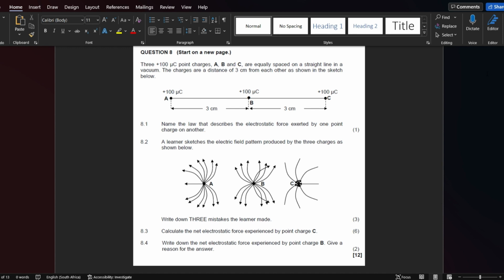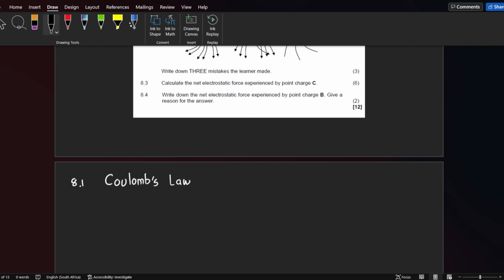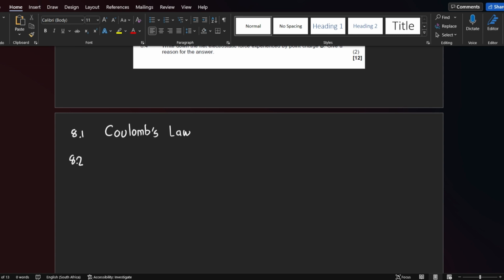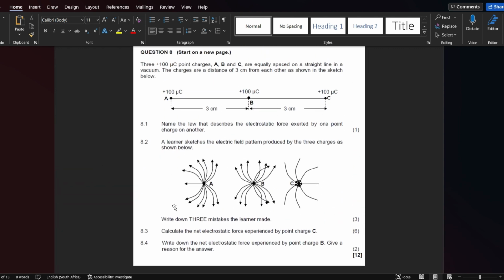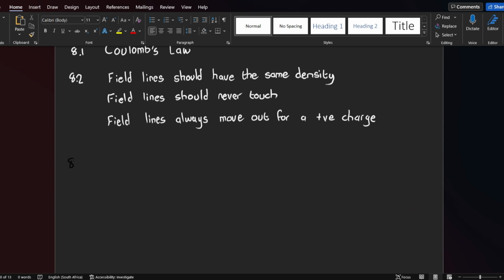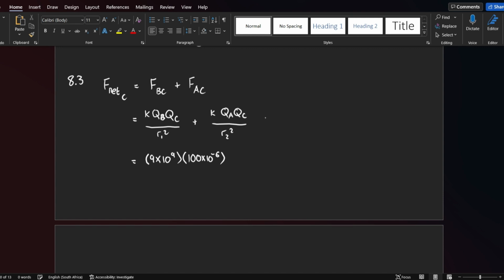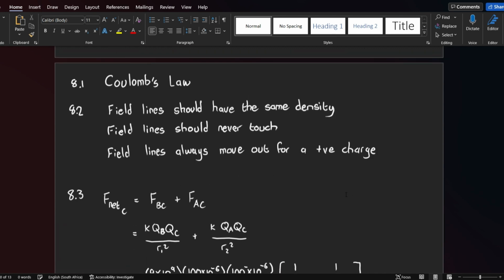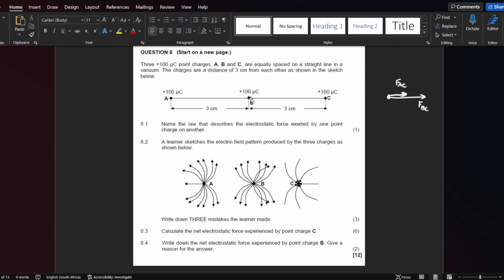Electrostatics | Physics | Past Paper Review | Newtons Academy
Today we will be discussing how to solve Electrostatics scenarios. We will do a practice question and explain how to approach these questions and simplify them in order to achieve full marks, everytime ;)